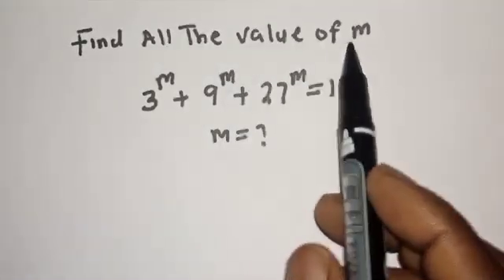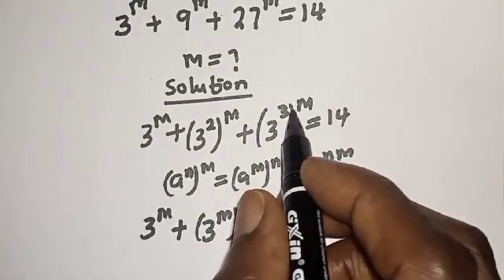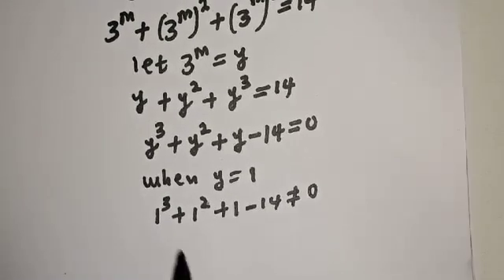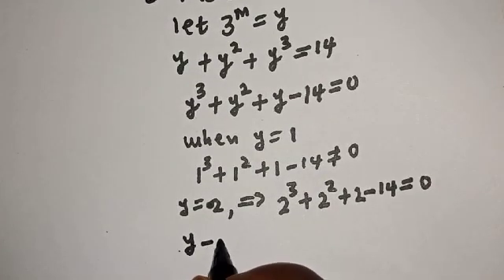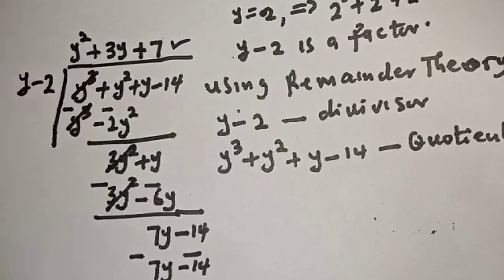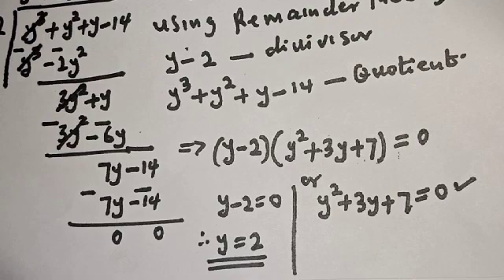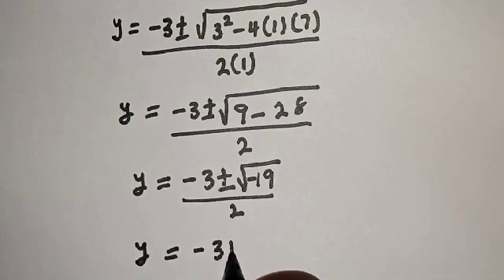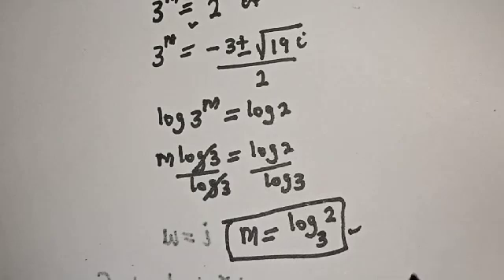Math Olympiad Problem 3^m+9^m+27^m=14 | Best Trick!!! | How To Find all The Value Of M?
In This video, you will learn quick trick for solving the given nice math Olympiad question quicklu.